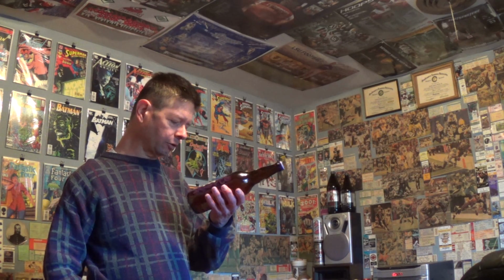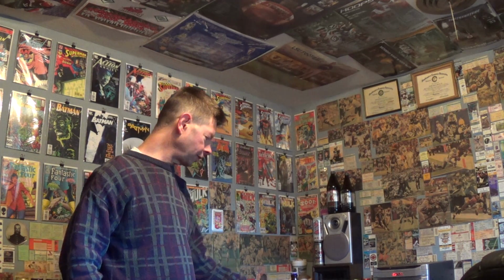Louisiana Beer Reviews: Samuel Adams Scotch Ale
5.5% alcohol. 35 IBU.

"This is a brew for adventurous beer drinkers. It is brewed with four malts: two row pale Harrington, Munich malt, chocolate malt, and a rare peat smoked malt commonly used by distillers of Scotch malt whiskey. This unique malt gives Samuel Adams® Scotch Ale its distinct, subtle smoky character and deep amber hue. Samuel Adams® Scotch Ale is brewed using traditional English hops, Goldings and Fuggles. This is a big brew dominated by malt flavors and aromas, rich and full bodied, slightly sweet. This challenging beer is not for everyone. A high original gravity, hop bitterness, and peat smoke character yield a robust, yet smooth and balanced ale, for the consumer of rich and complex ales. First produced in 1995 Samuel Adams® Scotch Ale was briefly retired in 2000. Happily, its cult following demanded the return of this brew. Brewed with a small amount of peated malt, commonly used in the production of Scotch whiskey, imparting its smoky signature. This peat smoke note is artfully integrated with, and complemented by, this rich, full bodied, malty ale, robust and complex. Samuel Adams Scotch Ale takes nearly five weeks, from the start of the brew through the final conditioning, to create. Most ales are complete after only two to three weeks."